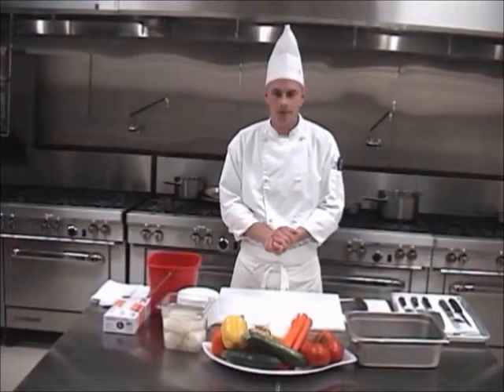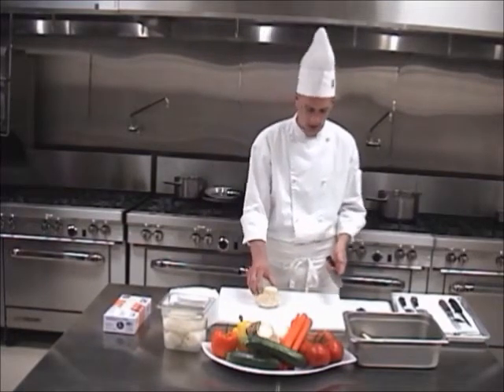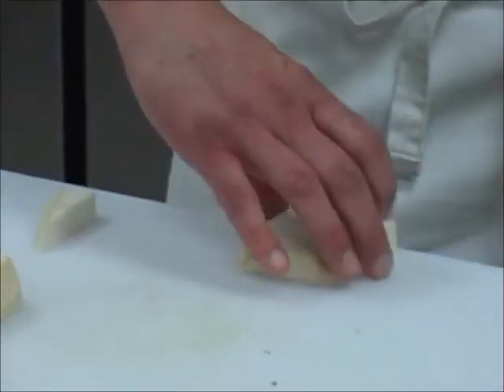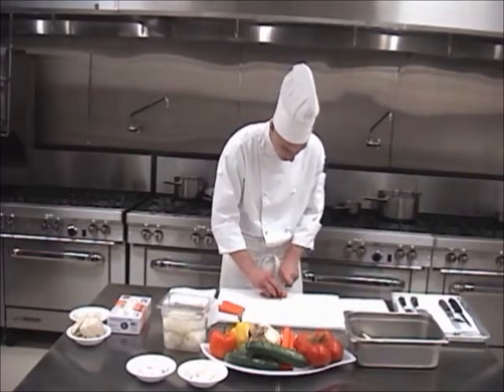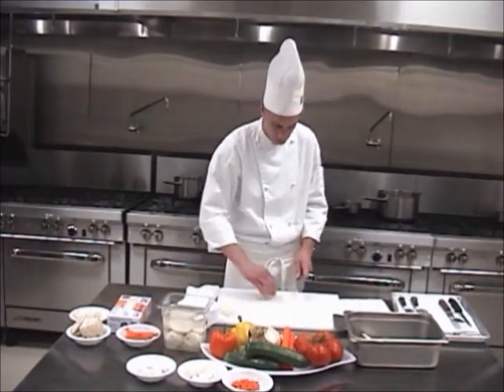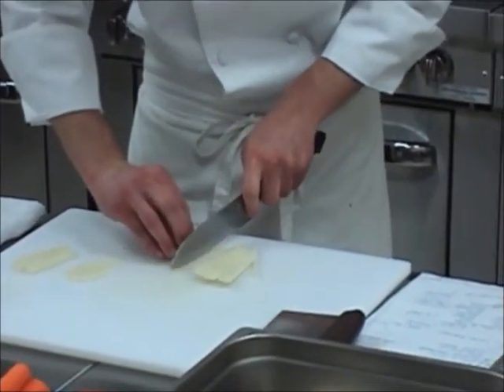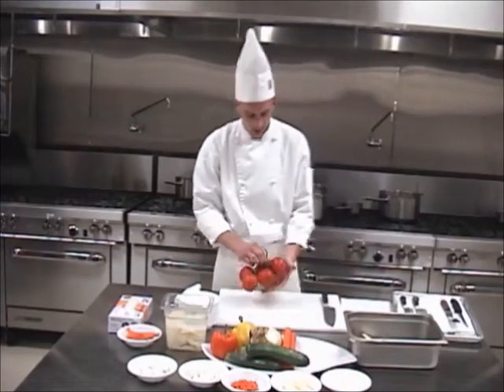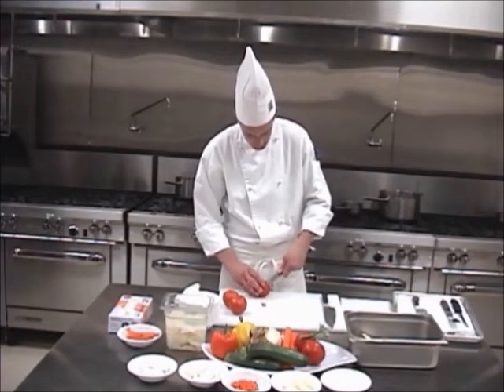Chef Jeremy Abbey's CCE Video Demo - Part 1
Chef Jeremy Abbey, CEC CCE video demonstration for the Certified Culinary Educator qualification.  Part one includes basic classical knife cuts.